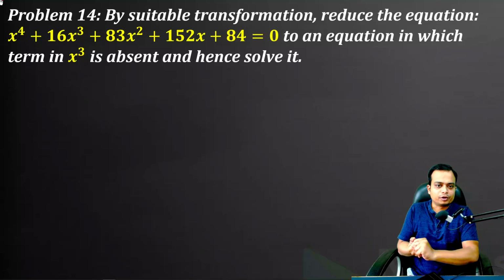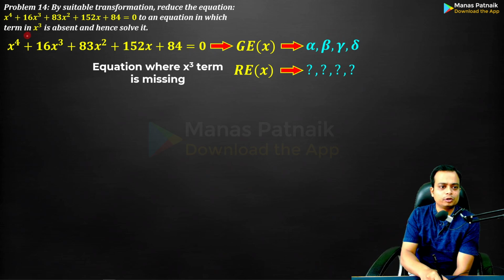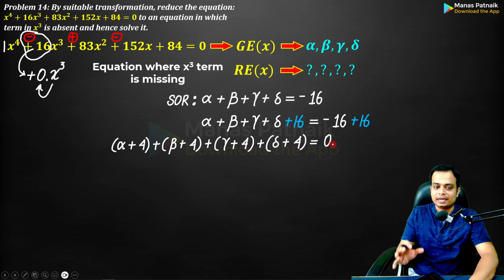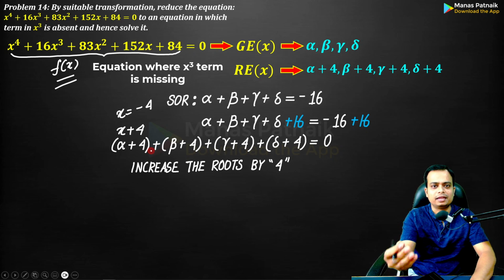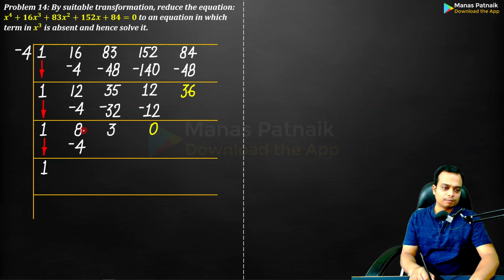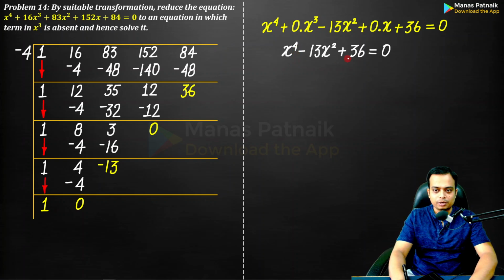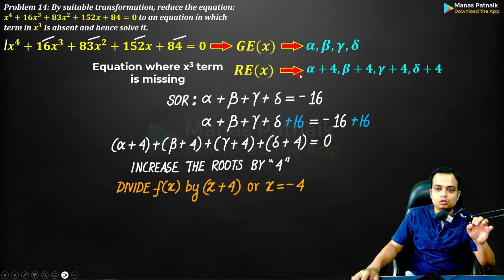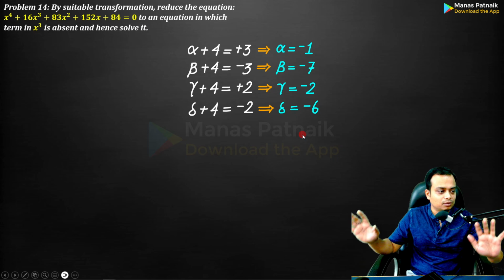Solution of Equation || Transformation of Equations || Exercise 2 || Problem 14